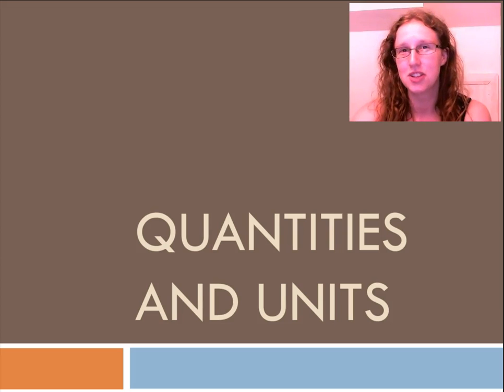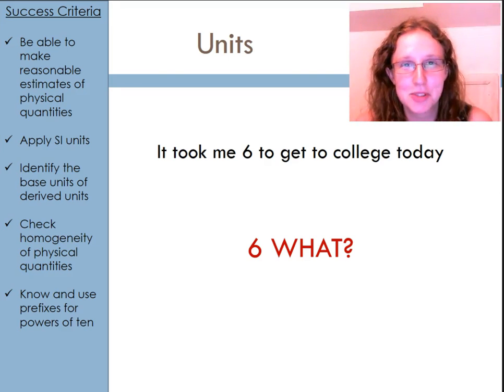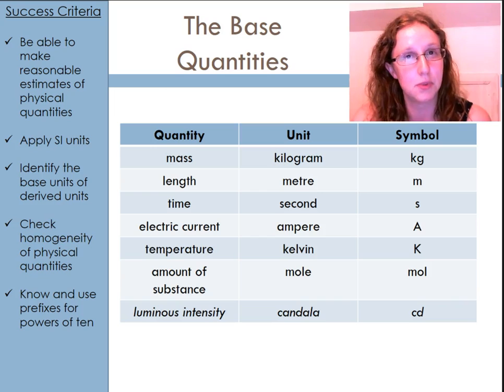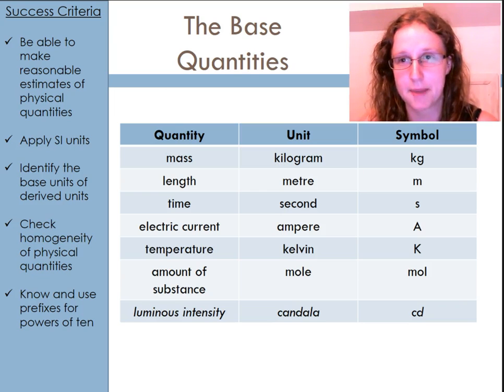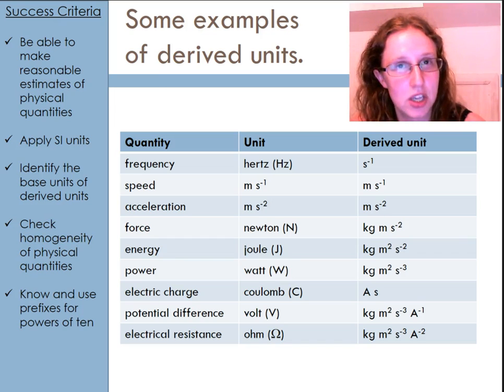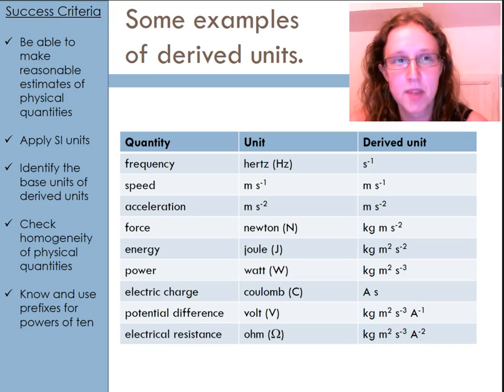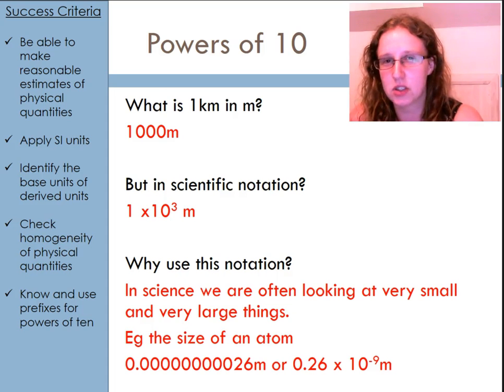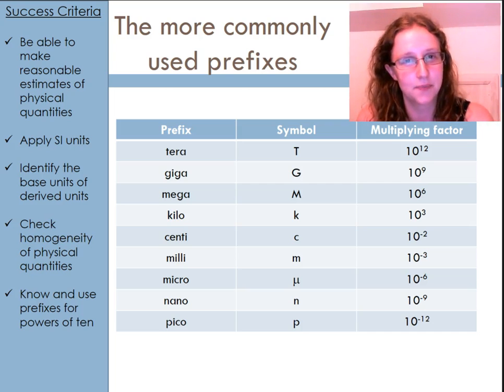Quantities and Units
OCR Physics A 2015 Specification

Lecture on Quantities and Units